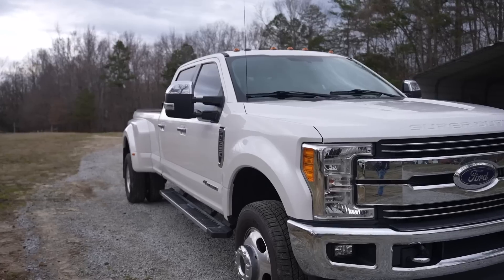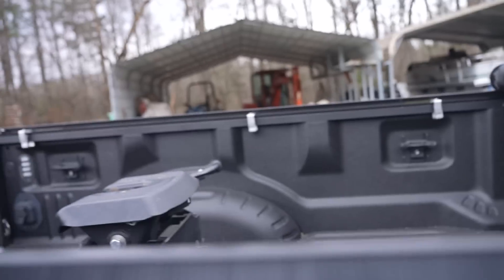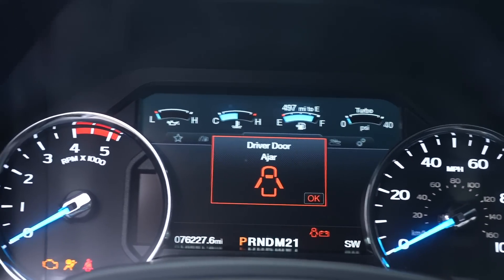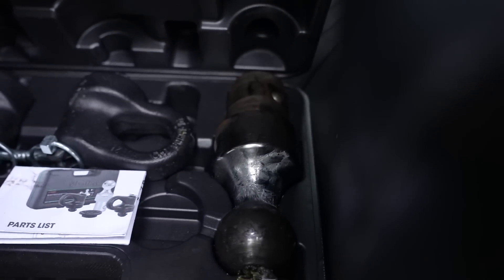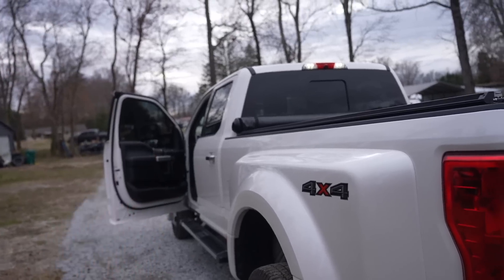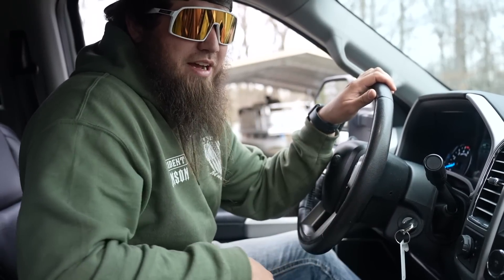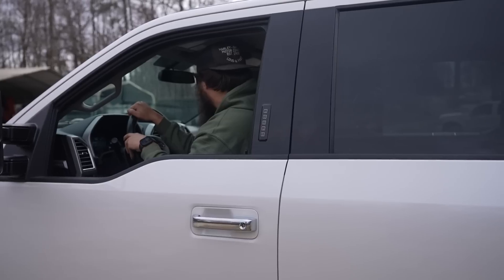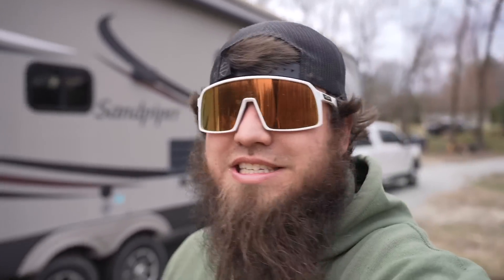We Got A NEW Tow Rig! *ABSOLUTE BEAST*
Thanks guys for the continuous love and support, Much love for you guys!

What do you think about that guys!! New tow rig for the mafia! Not one dually but now TWO! Going to be rolling in looking right!

Other pages we highly recommend watching!!

 @Braydon Price

 @Kyle Cullen

 @MC Production Garage ​